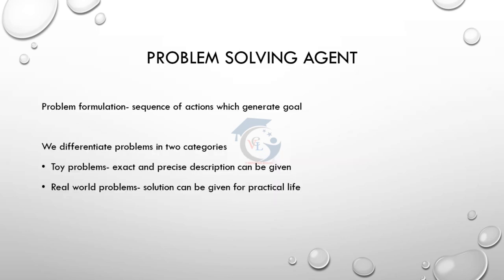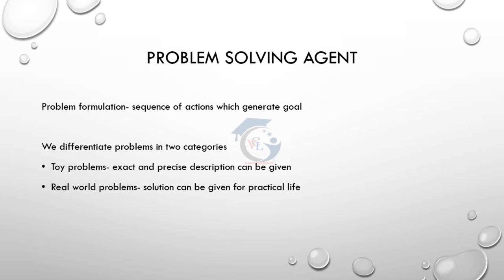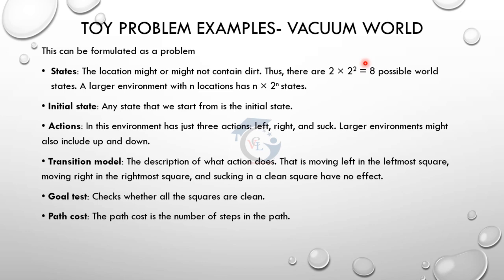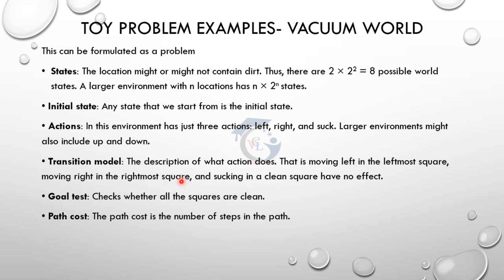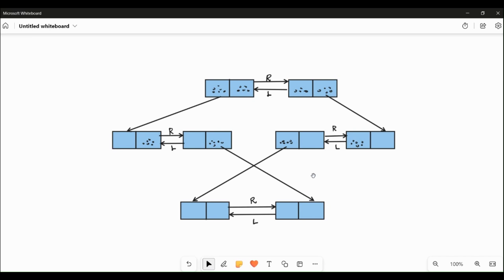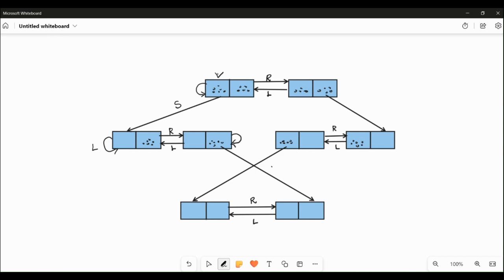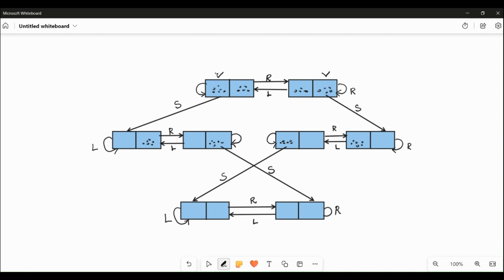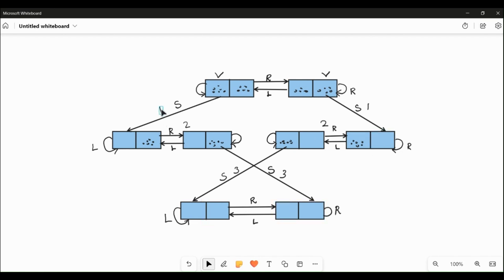al3391 vacuum world problem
Hi welcome to Virtual Classroom Lectures

This video explains problem solving agents example vacuum world problem. This is AL3391 Artificial intelligence subject unit-1 syllabus topic. In the upcoming videos u can learn  more topics from the syllabus one by one.

In this channel we are focusing on anna university based computer subjects mainly AI&DS, AI&ML, CSE and IT department subject lecture videos

keep learning